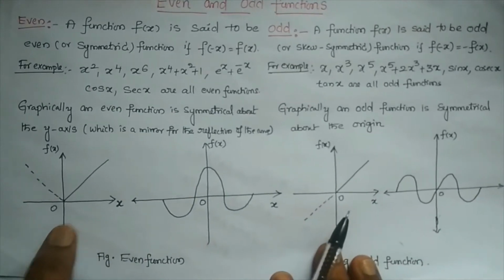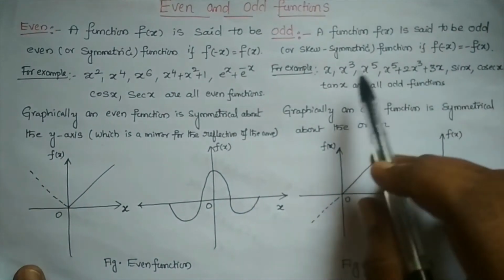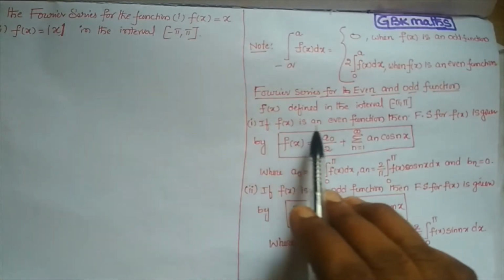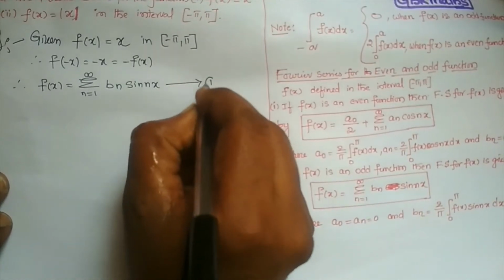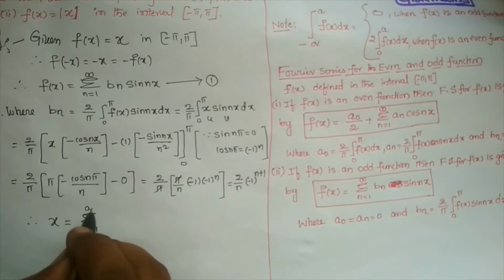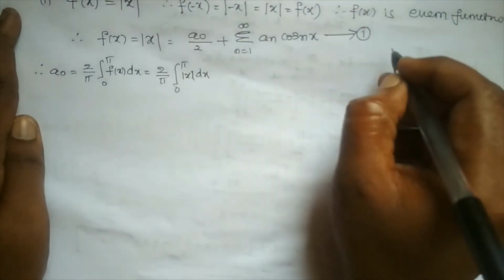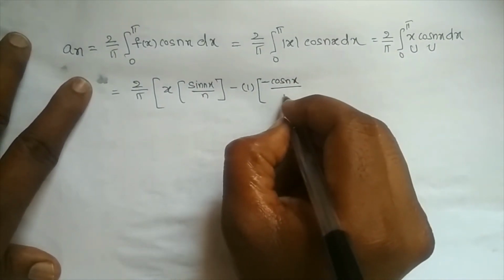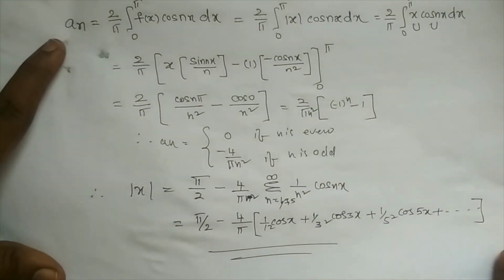Fourier Series of even and odd function with example